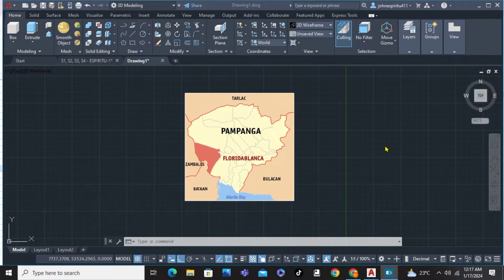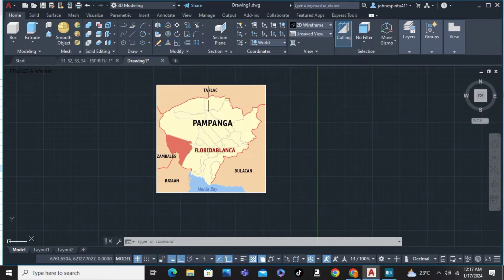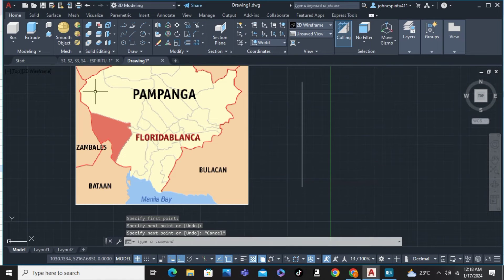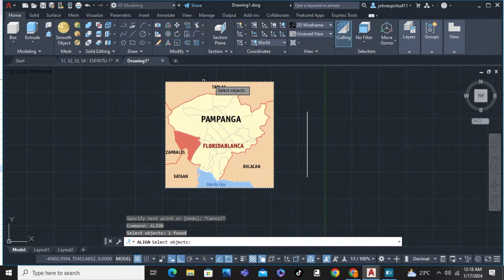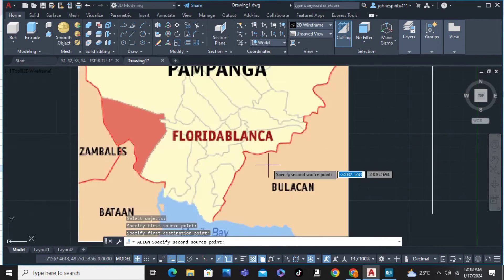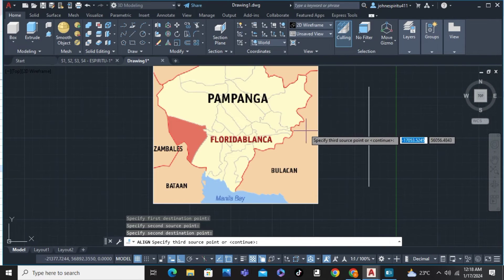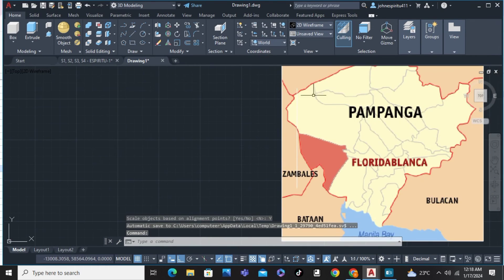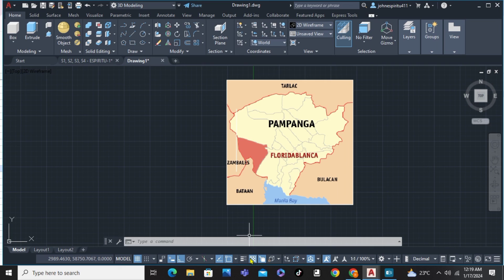How to Georeference a Drawing in AutoCAD [QUICK GUIDE]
Let's take a look at how to georeference a drawing in AutoCAD.